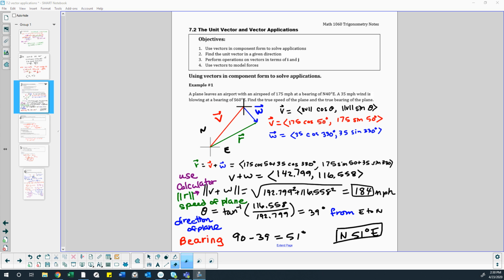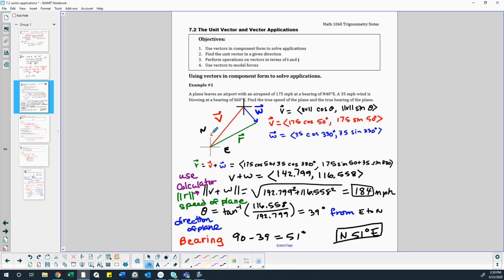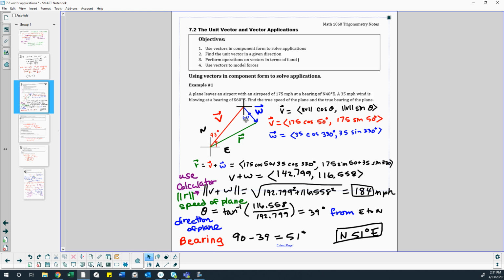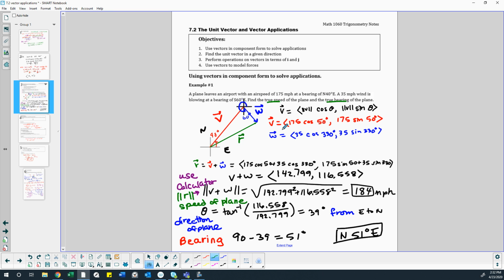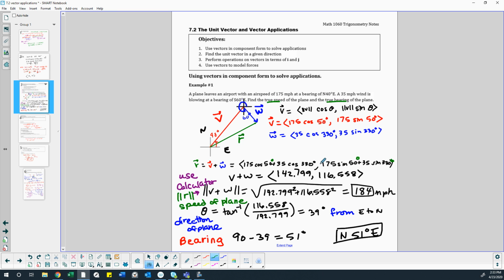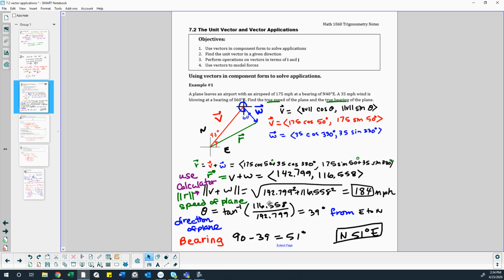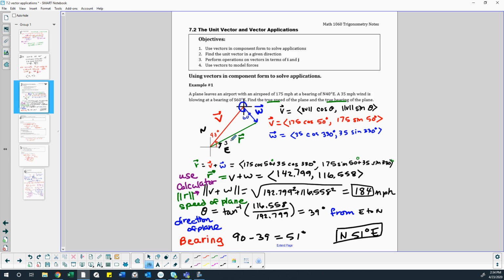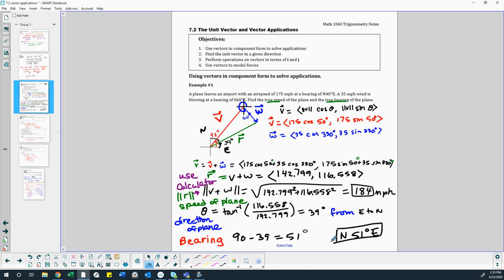Math 1060 SLCC 7.2 Vector component form video 1